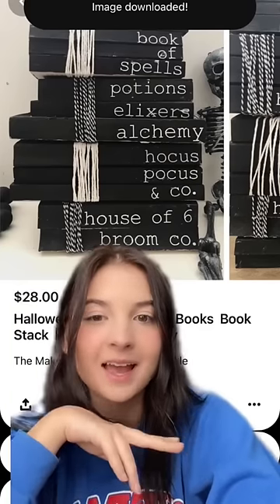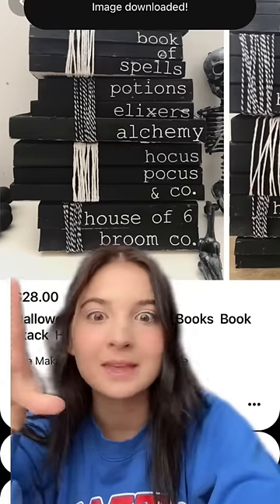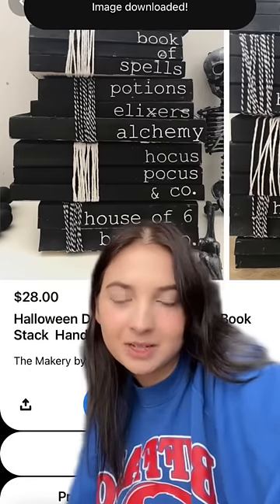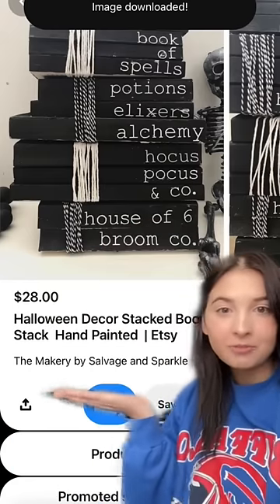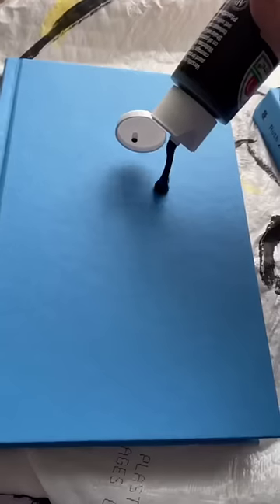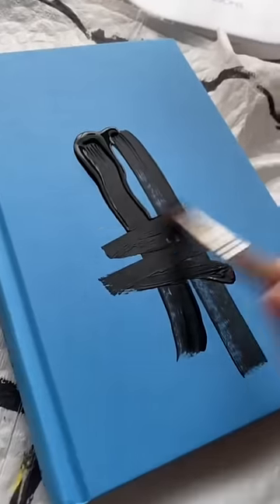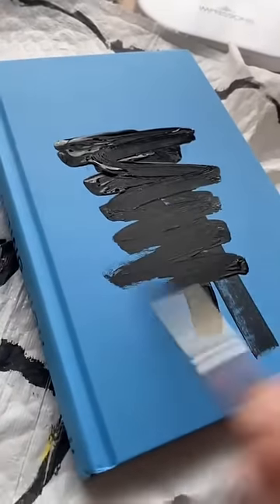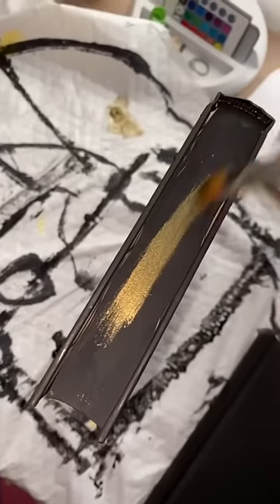DIY Halloween Decorations!